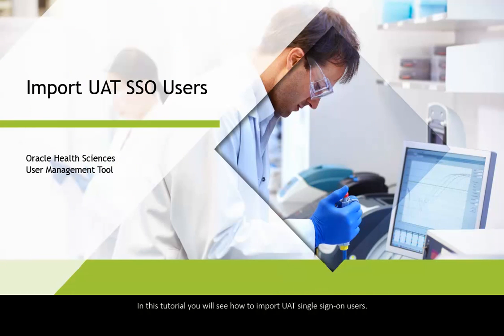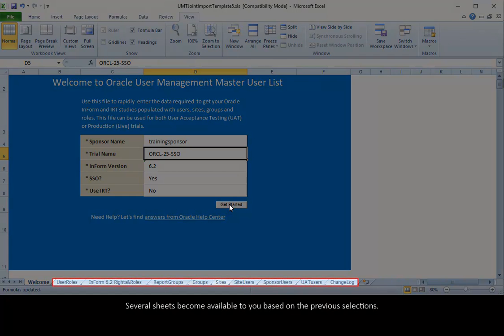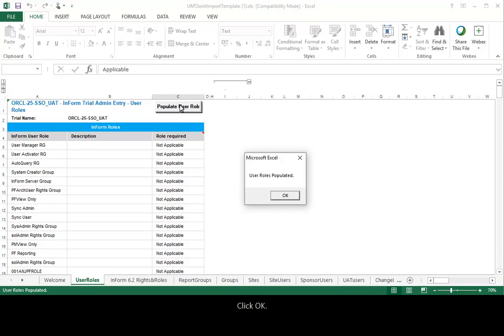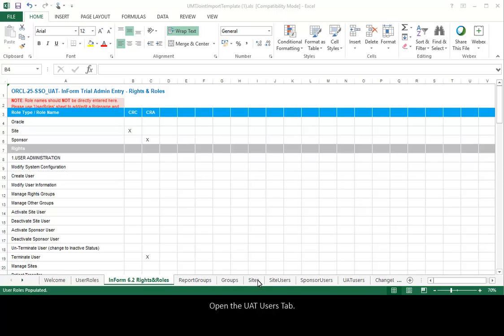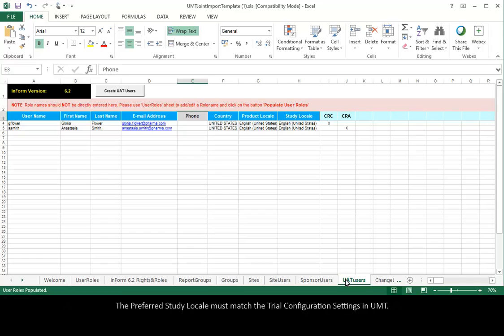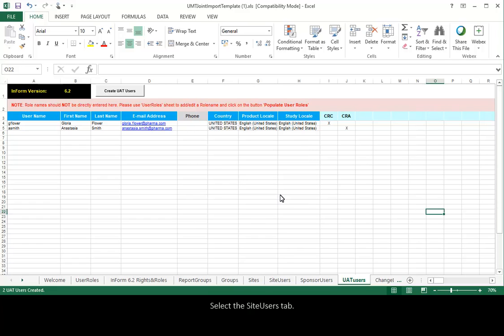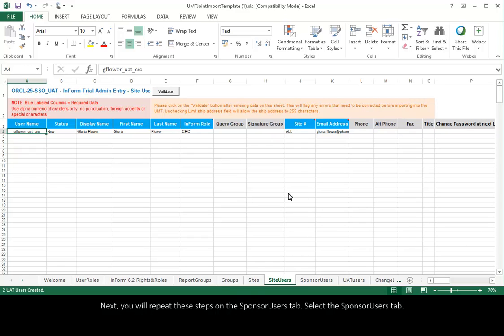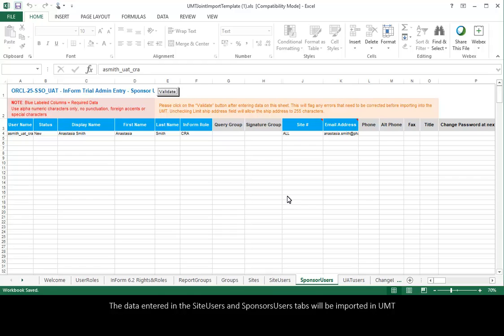Import UAT SSO Users